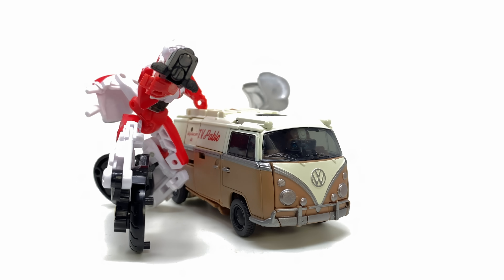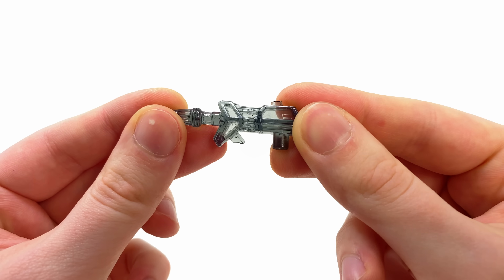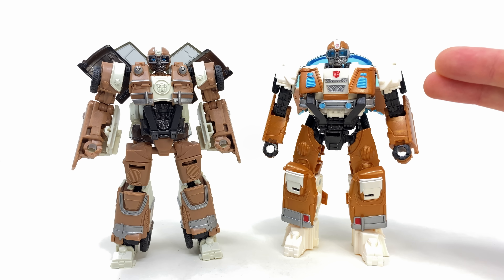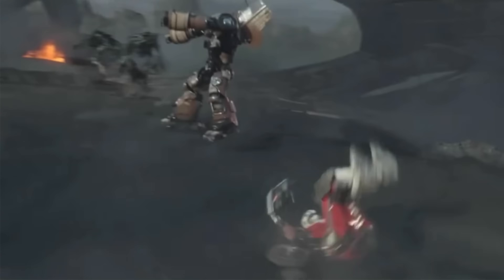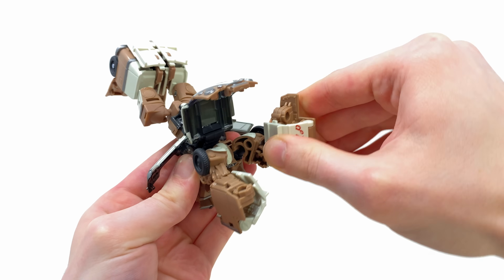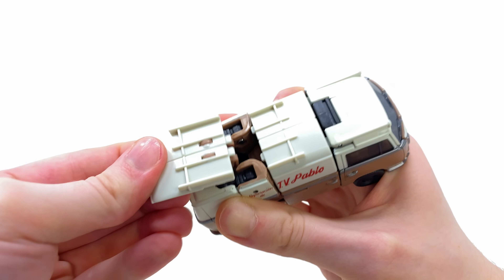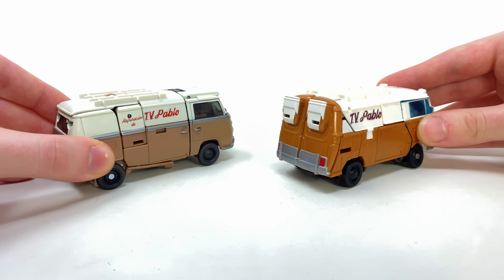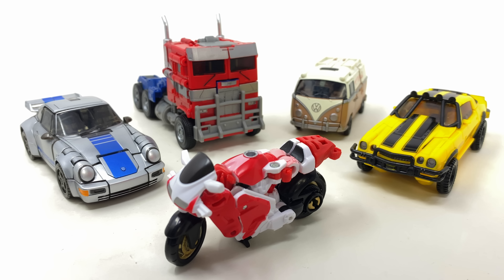Transformers Studio Series 108 RISE OF THE BEASTS Deluxe Class WHEELJACK Review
00:00 Gallery & Intro
00:34 Robot Mode
02:44 Accessories
03:33 Articulation
05:34 Comparisons
09:10 Transformation
14:09 Vehicle Mode
16:16 Comparisons
18:07 Final Thoughts